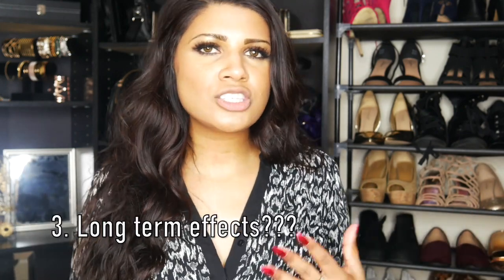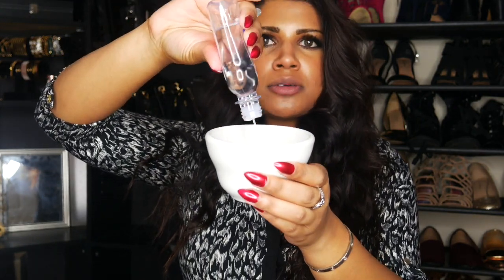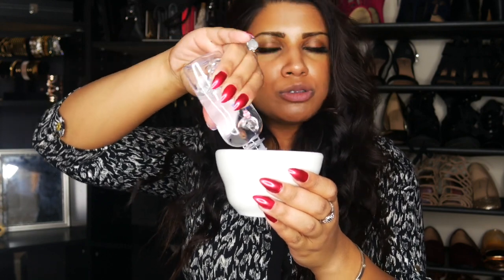The BEST WAY to get NATURALLY BIGGER LIPS in 2 MINS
Hello Everyone! Do you love the look of big juicy lips but don't want to get lip injections because you're scared of needles, scared of the results, worried about long term effects or broke AF? SAME! I've DIY'd this natural formula with with only 2 INGREDIENTS to temporarily get those big juicy lips. This really works for me and I won't lie it stings a little, but it makes your lips look bomb! If you're wanting to see what you'd look like with big lips try this easy peasy recipe out! Would love to see your results!

Baby Oil
Bowl (Non-plastic as cinnamon can corrode it. Glass, ceramic or metal is fine)
Optional: Q-tip

CAUTION: Do NOT put any of the cinnamon essential oil directly onto your lips or skin! It will burn and hurt really bad! Only apply after mixing with baby oil.

STEPS:
1. Pour roughly 1-2 TBSP of baby oil in a bowl
2. Add 3-5 drops of essential oil
3. Mix with a q-tip
4. Apply a generous amount onto your lips. You don't need too much.
5. Wait 3-5 minutes to let the mix do it's thang
Optional: Put bright bold lipstick on
6. Rock your new pout

Have you had experience with lip injections? Do you have any other natural recipes you use for a lip plump? Tell me all about it!

Remember...we are all in this life together. Spread PEACE and LOVE! XOXO